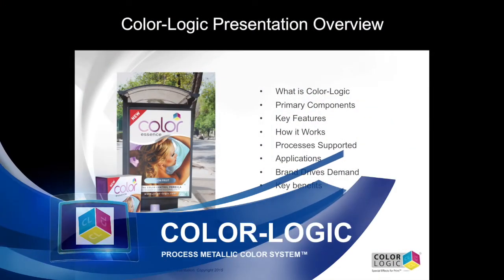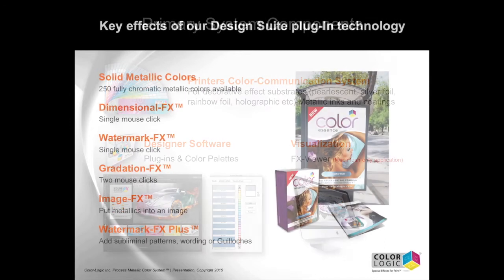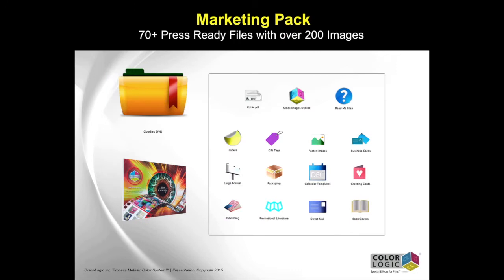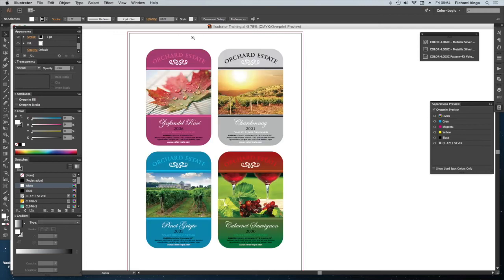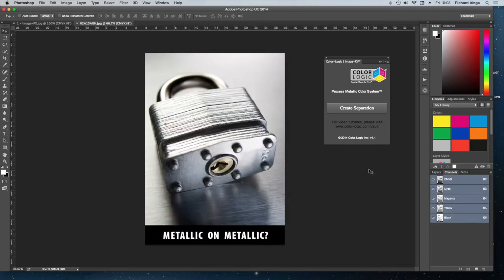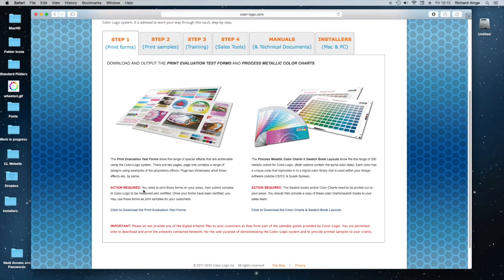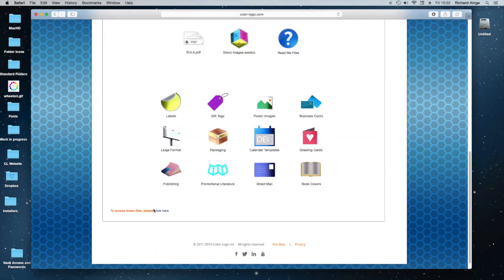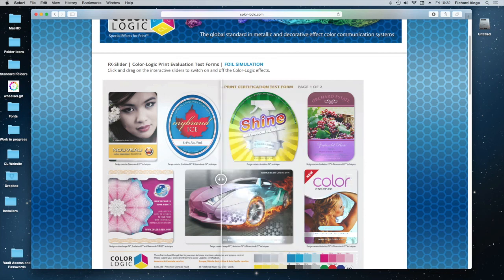Ricoh NFR Presentation